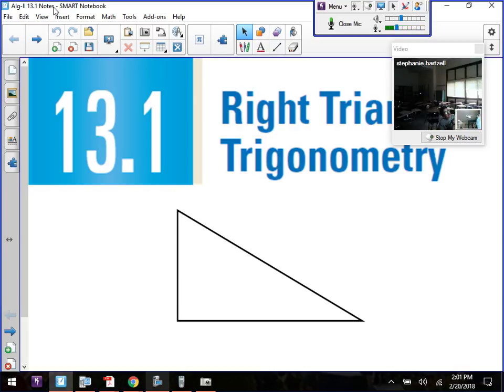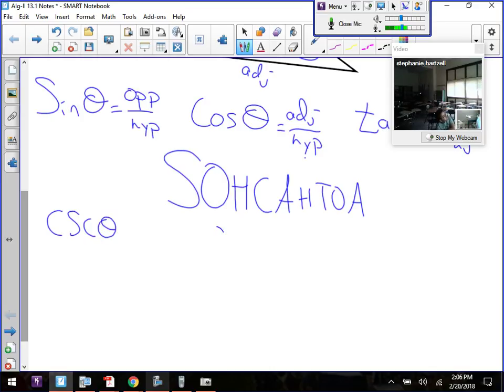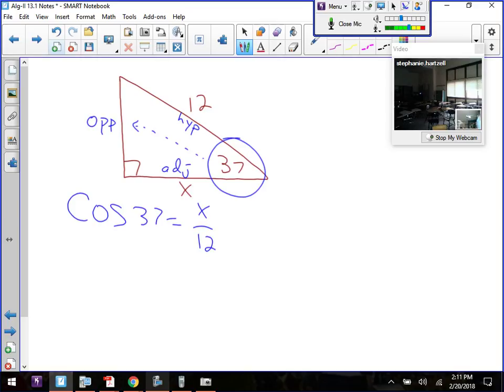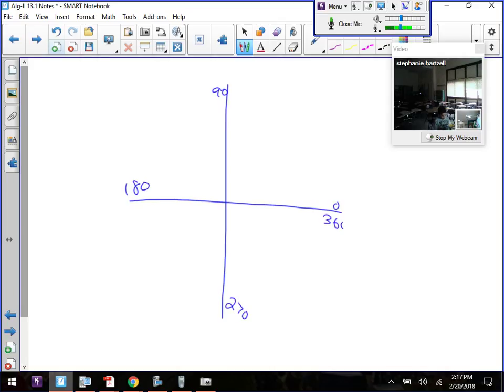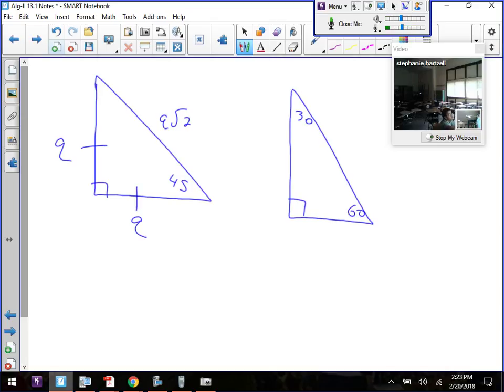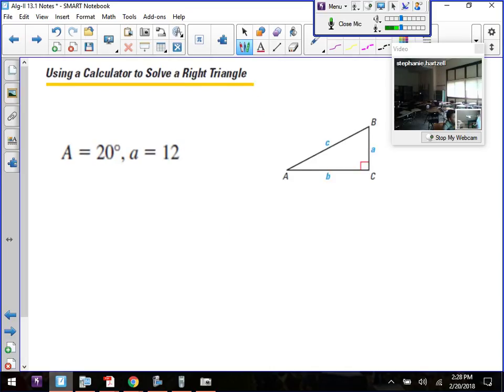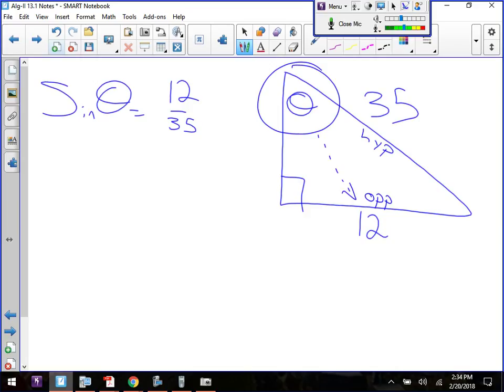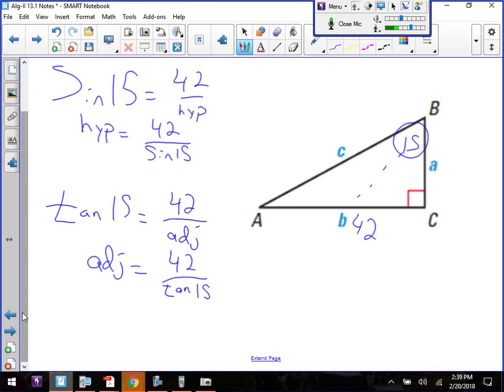February20 13 1 day 1 p12